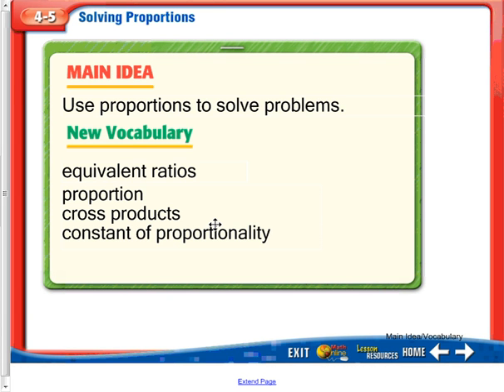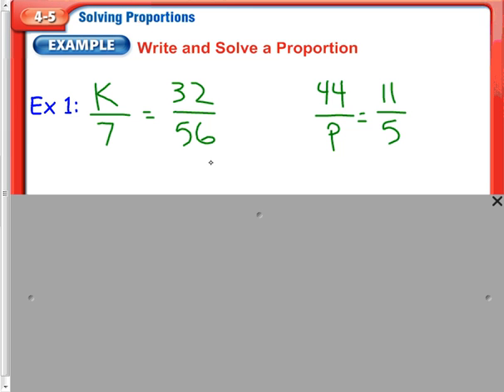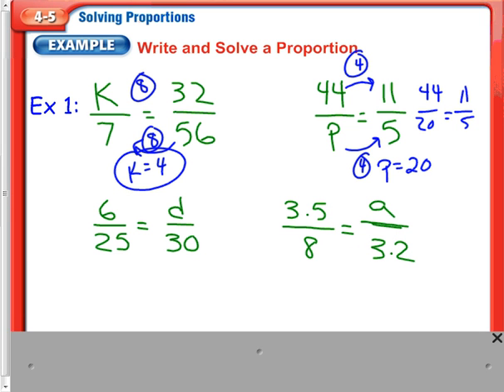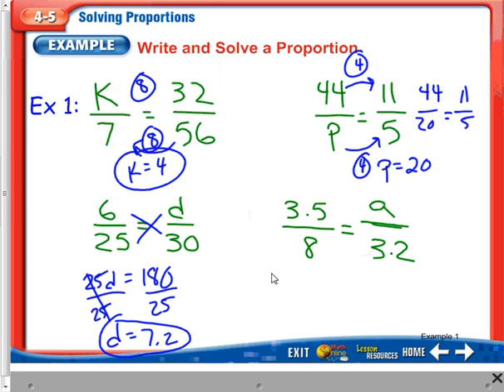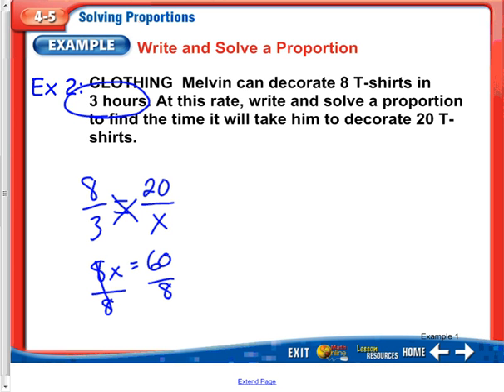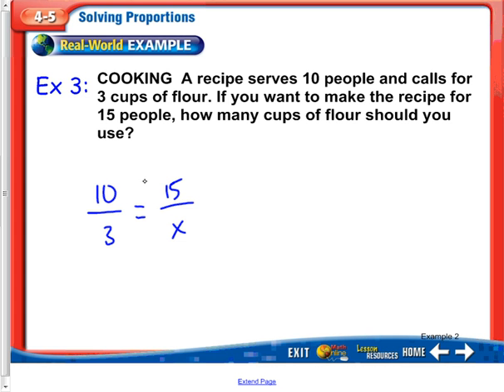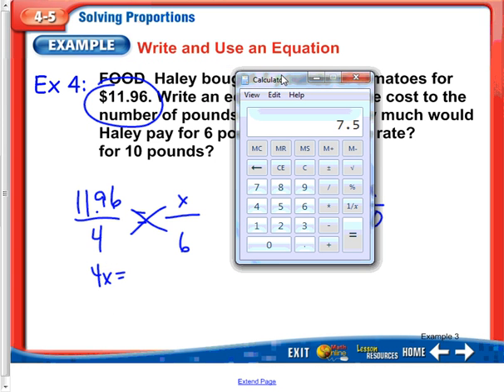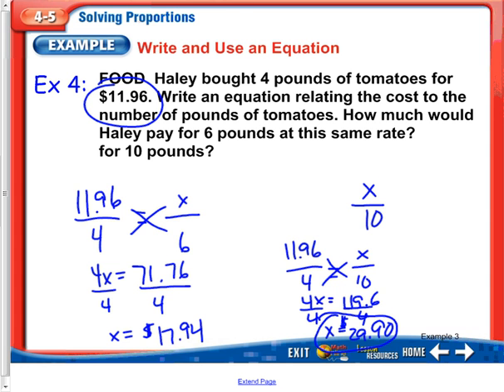4-5 Solving Proportions